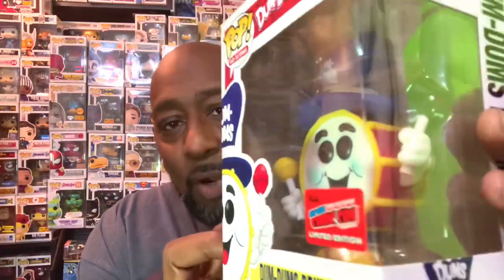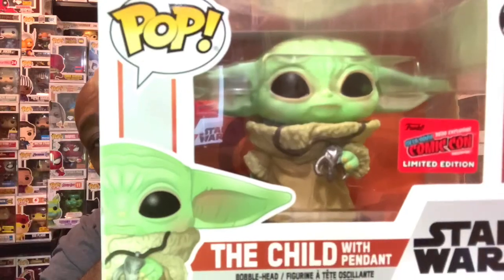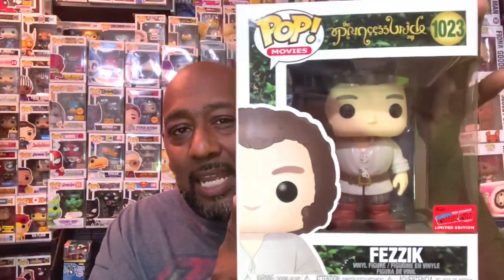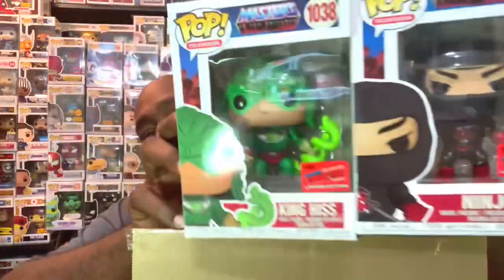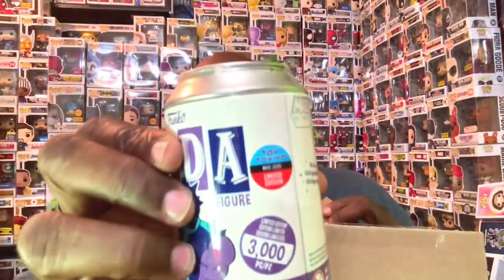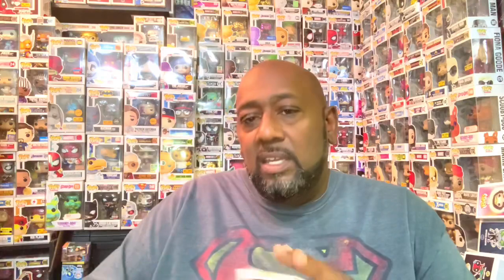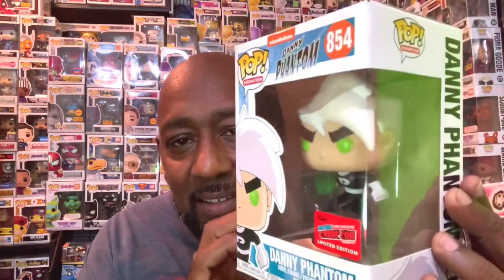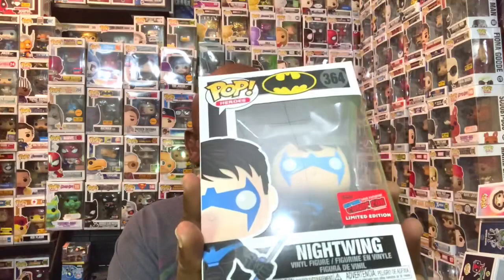Broken NYCC Funko Pop Unboxing FAIL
Funko Pop NYCC Unboxings Wave 1. The first NYCC Funko Is Broken. What’s up with that.